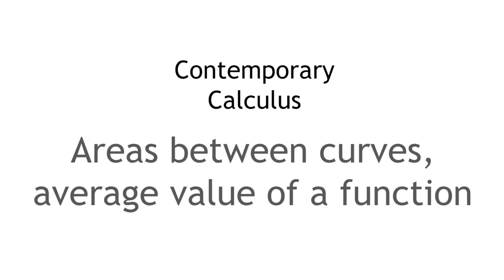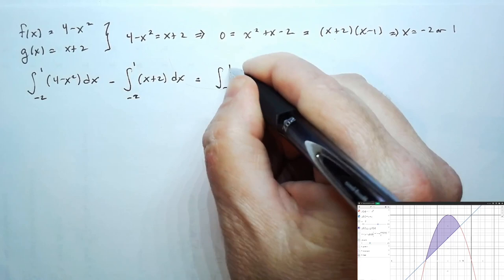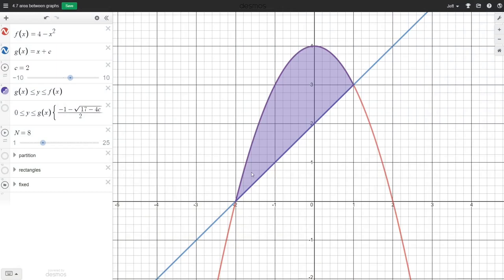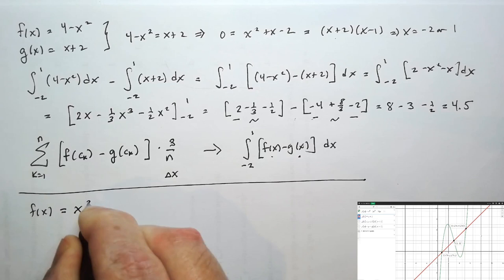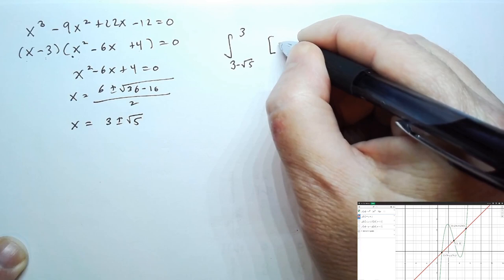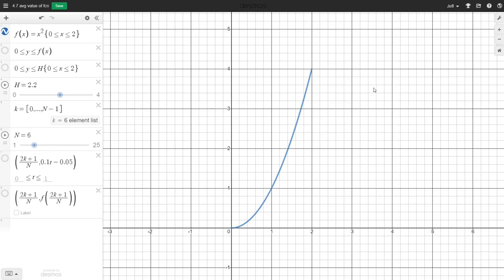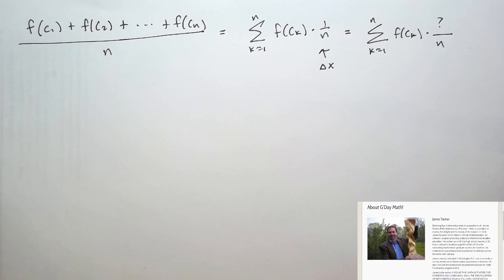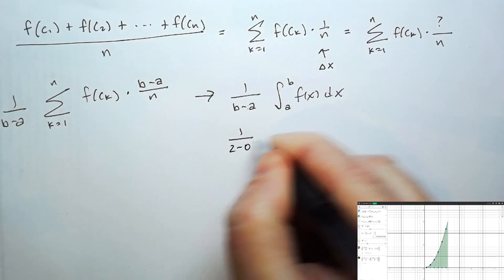Area between curves and average value of a function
A video lesson to accompany Section 4.7 of Contemporary Calculus.